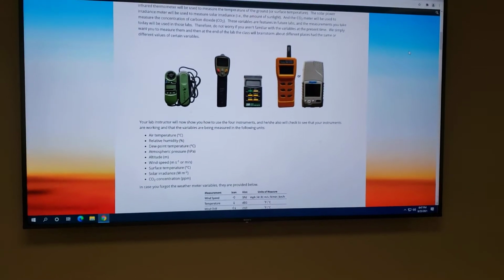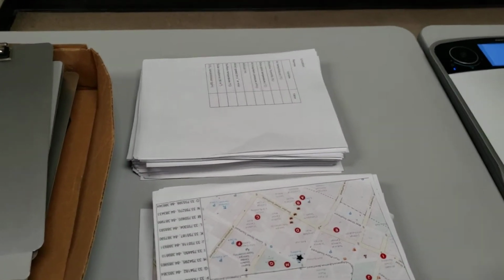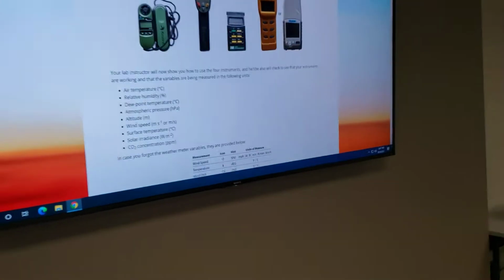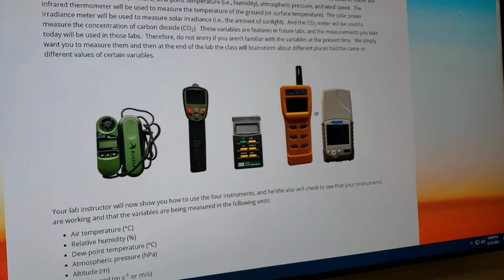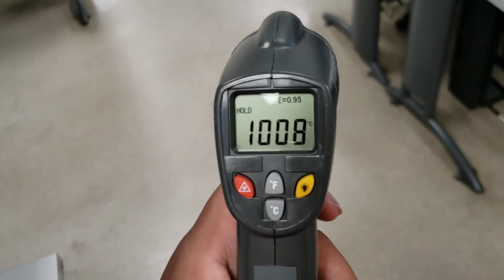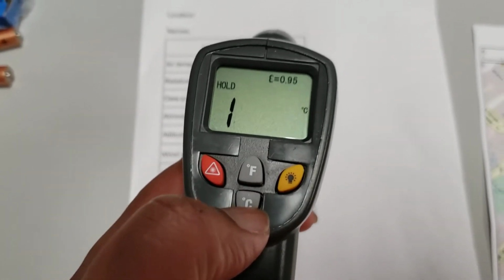GSU GEOG1112 Intro Lab Instruments Demo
Just a brief demonstration of the lab equipment used during the introductory lab.